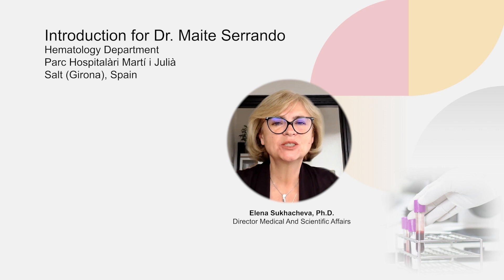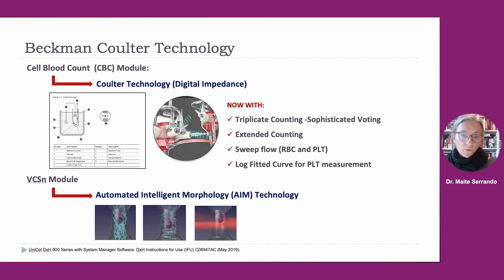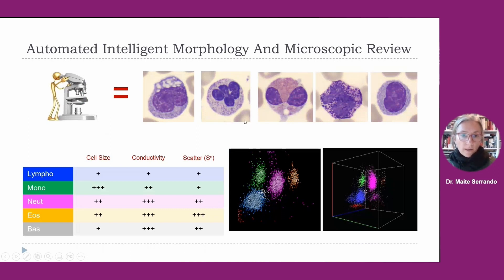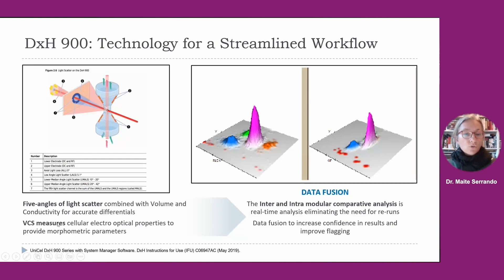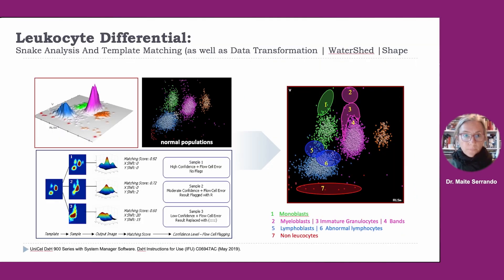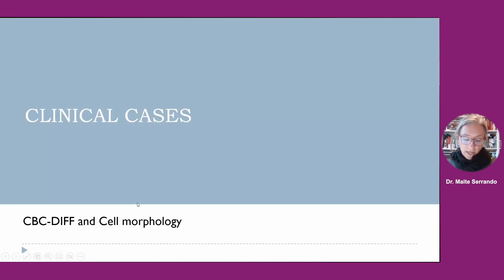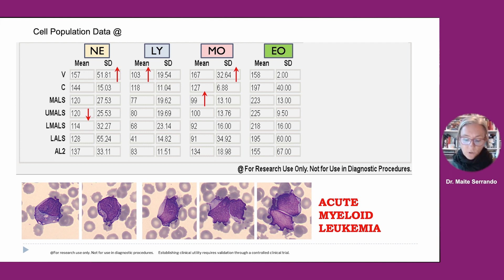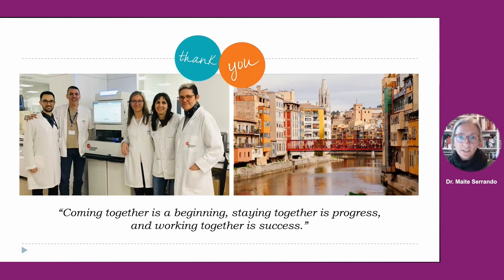Hematology: Leveraging the Power of the CBC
In this video, Dr. Serrando discusses the streamlined workflow technology and state-of-the-art pathology-screening capabilities of the DxH 900 Hematology analyzer and how her laboratory applies these data to flag abnormal cells and identify disease. She discusses how test results provide clinically significant data and reviews the CBC-Diff results from a patient with AML.

Explore how the innovative technology of the DxH 900 is used to evaluate and examine different hematological clinical cases.